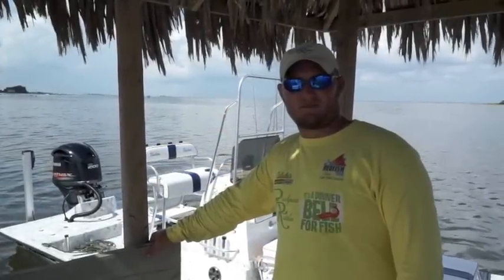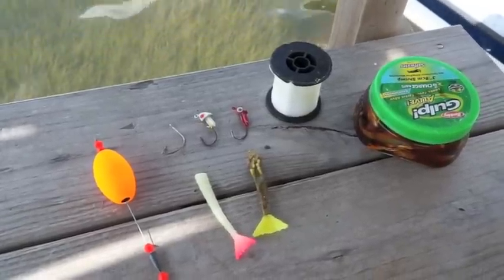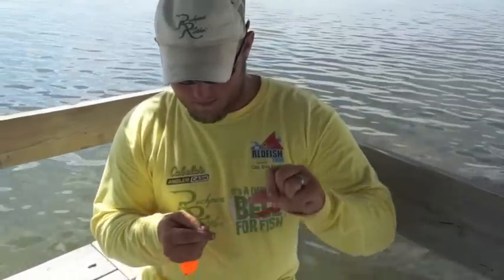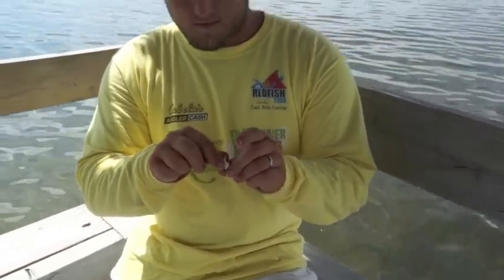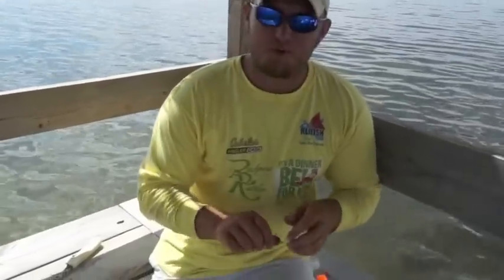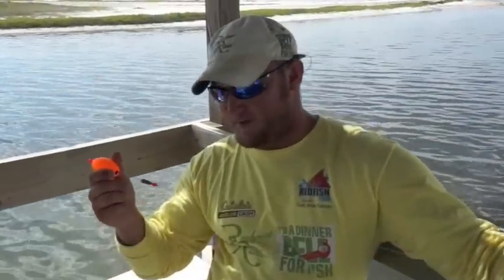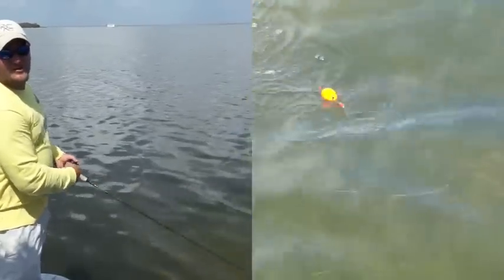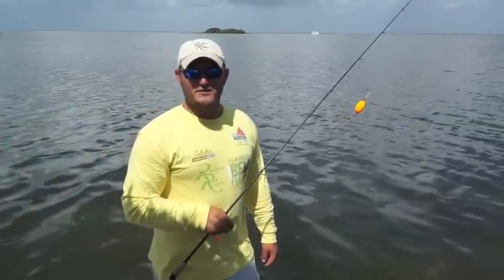Texas Fishing Tips Texas Popping Rig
Texas Fishing Tips Texas Popping Cork Rig with Capt. Brian Fancher